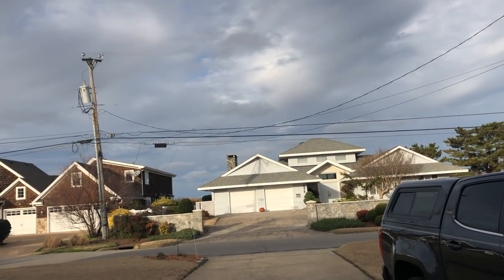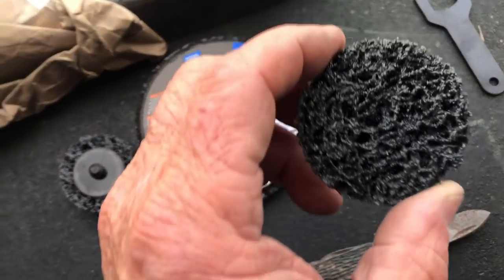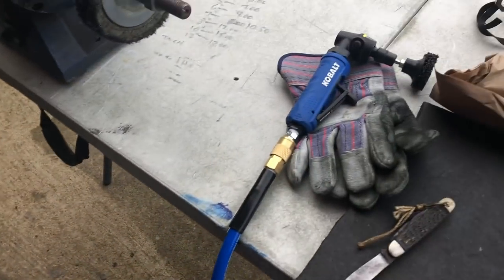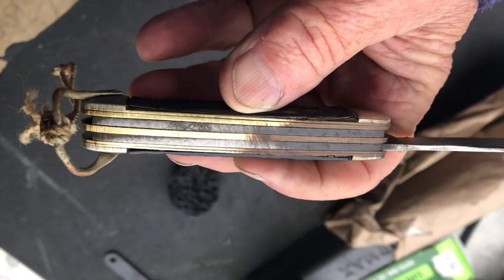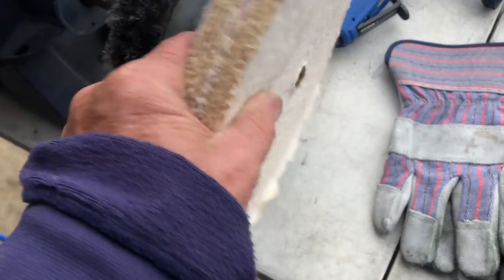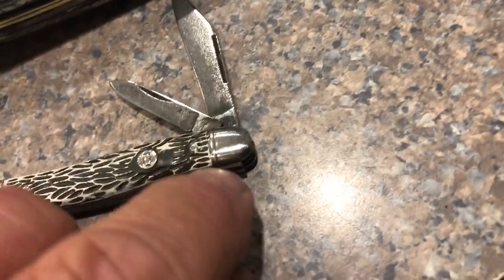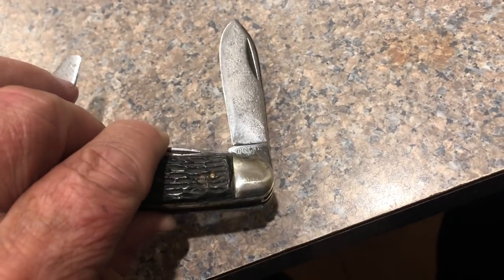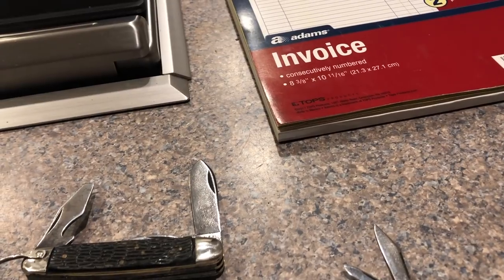2 Pocket knives today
some instagramers wanted to know

spinning soon i hope.

Stavrscoop
go pro hero session camera